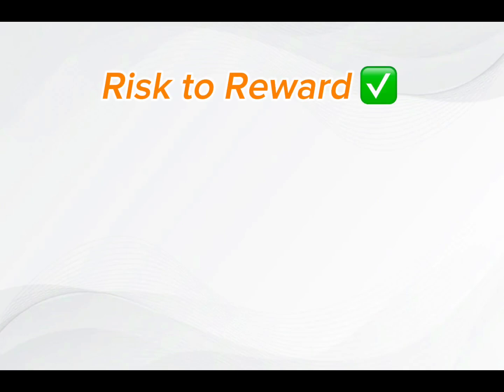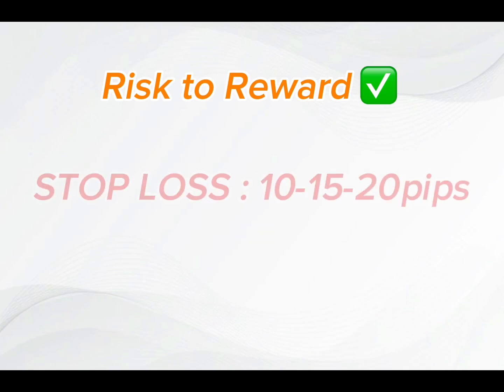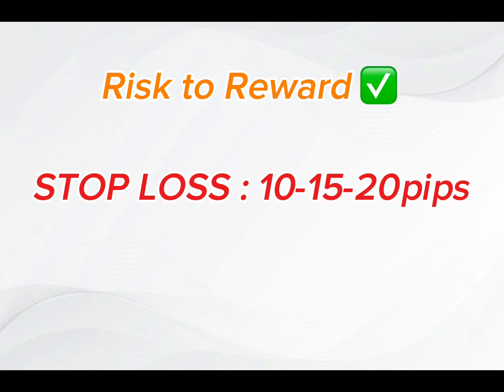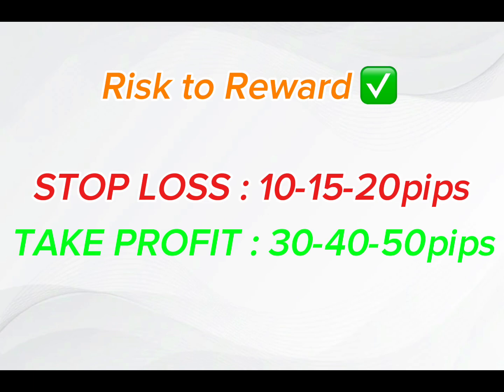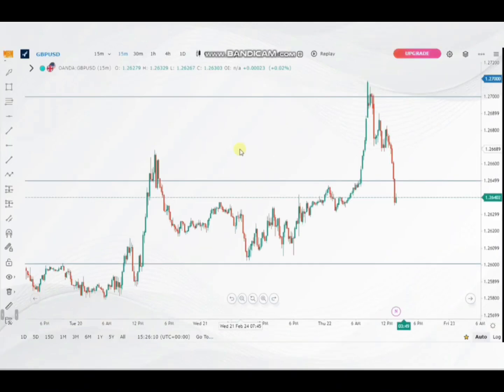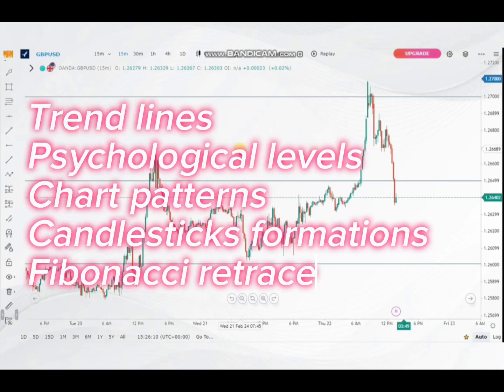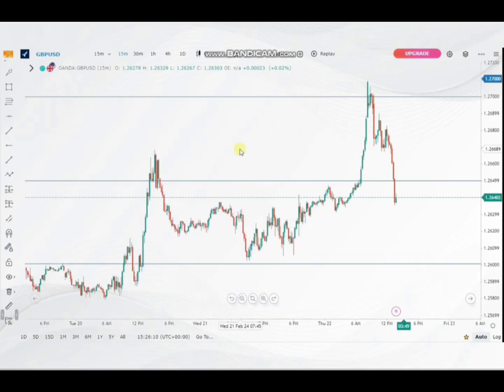FOREX BACKTESTING TUTORIAL FOR BEGINNERS: How to Test Trading Strategies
Learn how to backtest Forex trading strategies like a pro! 🚀 In this tutorial, we'll show you step-by-step how to test your trading ideas, evaluate performance, and maximize profits 💸 using historical data and trading software 📈. Start improving your trading skills today! 💪